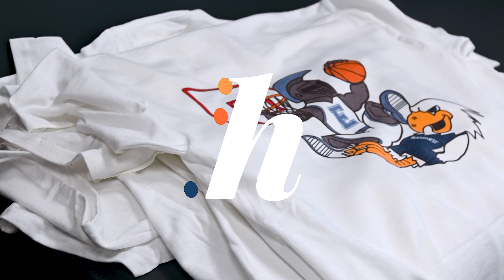Beat Rock: The process behind student store's shirt | SME Harbinger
Student store has a tradition of creating "Beat Rock" shirts – this is how they made them.

Video by Mason Sajna and Alex Sajna.